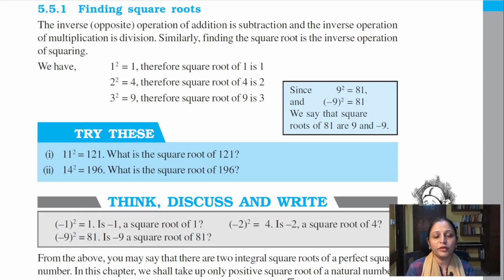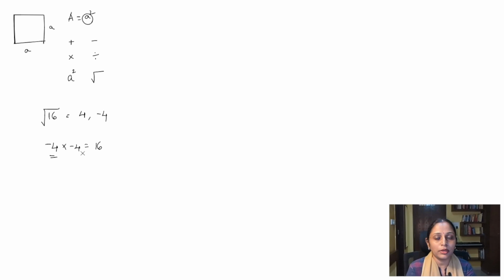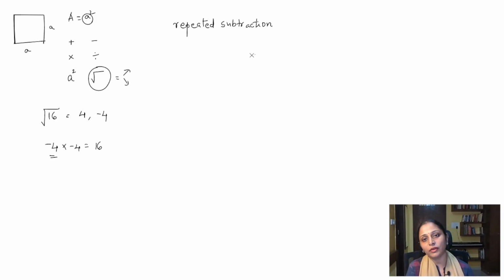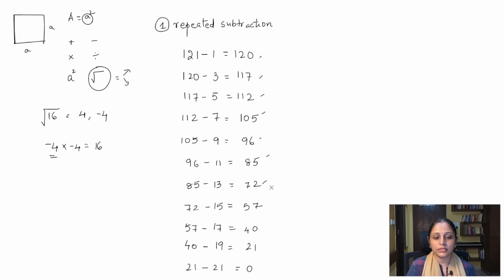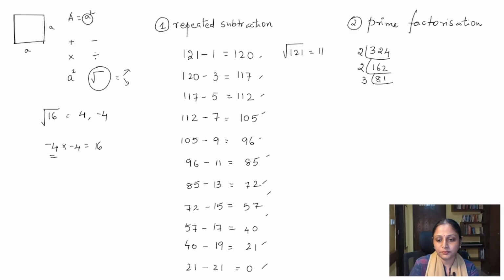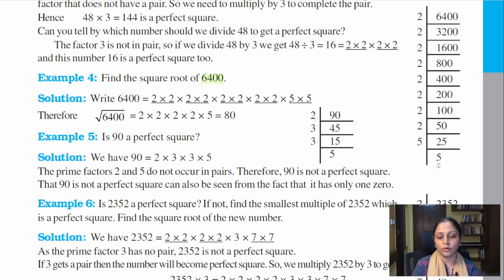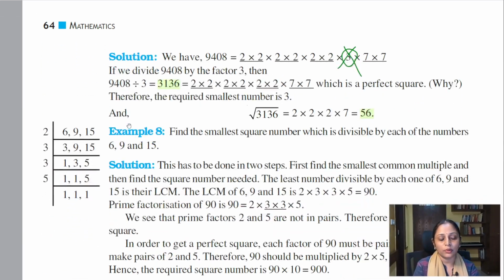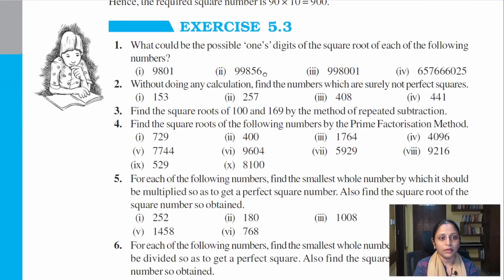8.5.4 Finding square root | Prime factorisation | Squares and Square Roots | CBSE | NCERT | Class 8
In this video, I explained the methods to find the square root of a given number using repeated subtraction and prime factorisation.